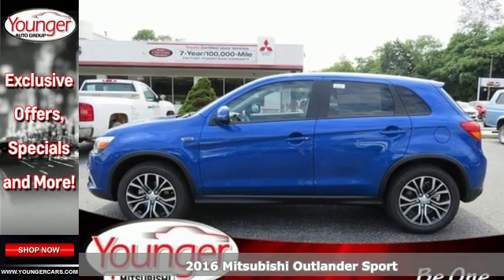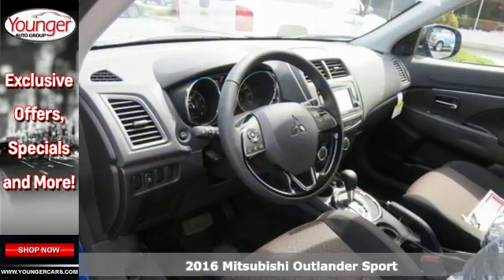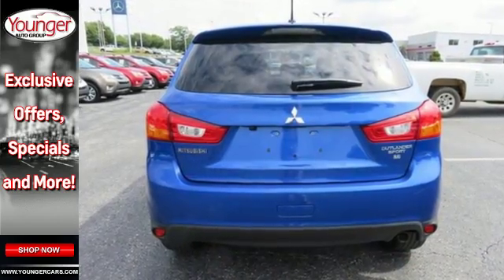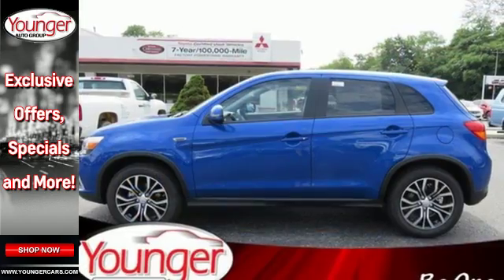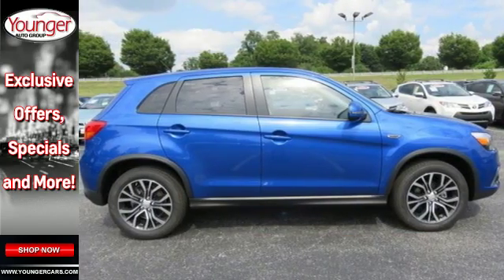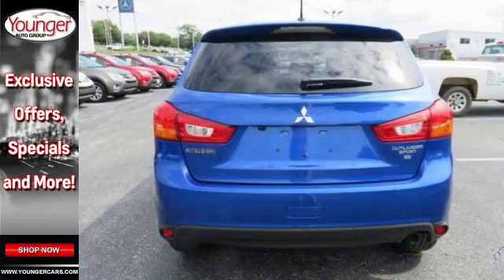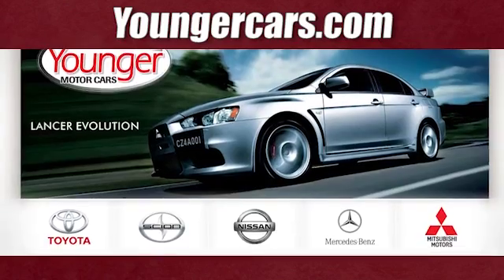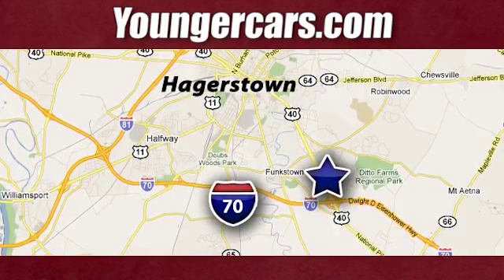New 2016 Mitsubishi Outlander Sport Chambersburg MD Hagerstown, WV M2259300 - SOLD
Year: 2016
Make: Mitsubishi
Model: Outlander Sport
Engine: 4 Cyl. 2.4 L
Transmission: Variable
Color: Octane Blue Metallic
Stock #: M2259300
VIN: JA4AP3AW3GZ056163
The Mitsubishi Outlander Sport gives a sporty edge to the stylish compact SUV. A 148-hp 2.0-liter MIVEC engine is standard on all vehicles, boasting up to 32 highway miles per gallon. Every Outlander Sport comes with 18-inch aluminum-alloy or chrome-alloy wheels with P225/55R18 all-season tires. An option for a 2.4-liter engine rated at 168hp is also an available option. The heated power side view mirrors, rear wiper and window defroster with timer, and flat-type wiper blades, and available All-Wheel Control improves handling in the most challenging conditions and help this vehicle excel in the elements. In the cabin, comfort is key. A 6-way adjustable driver's seat, a tilt and telescopic steering wheel, and height-adjustable front shoulder belt anchors allow you to drive your way. Power windows and locks and steering-wheel-mounted cruise control and audio controls make life easy. The SE trim gets a dazzling 6.1-inch touchscreen audio system and rearview camera, along with standard SiriusXM and HD Radio. With the Outlander Sport's available panoramic glass roof, even the rear seats can have a front row view of the sky, measuring an impressive 4 feet in length by 3.2 feet across. Electric Power Steering, a seven-airbag safety system, Active Stability Control with Traction Control Logic, and Hill Start Assist highlight the Outlander Sport's safety features. Also included are 3-point seatbelts for all 5 seating positions, a tire pressure monitoring system, and child-safety rear door locks. The Mitsubishi Outlander Sport is a highly-customizable vehicle with many options and packages. It is a safe, viable vehicle for a small family, and is also space-efficient, comfortable, and very maneuverable.Price excludes $300 Documentary Fee (not required by law). Your only additional costs are sales tax, processing fee, and MVA tag and title fees for the state in which the vehicle will be registered. While every reasonable effort is made to ensure the accuracy of this data, we are not responsible for any errors or omissions contained in these pages.text College Grad and Military Rebates are not included in this offer. See dealer for eligibility.

Be One!

Address:
1945 Dual Highway